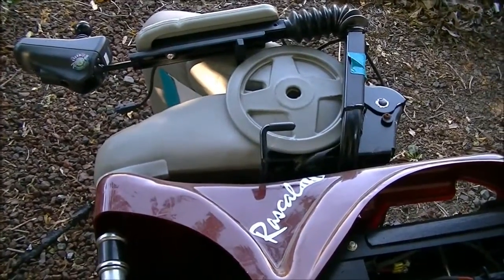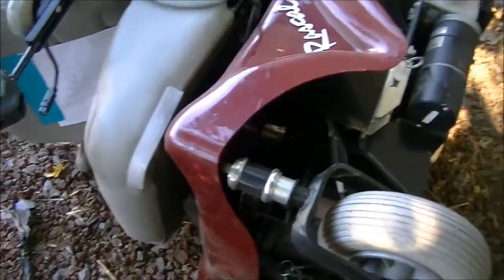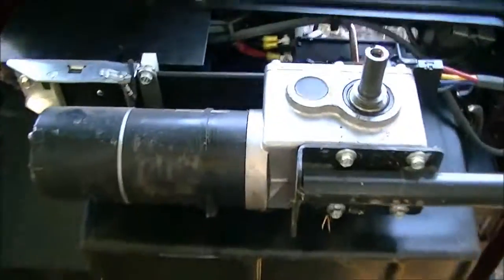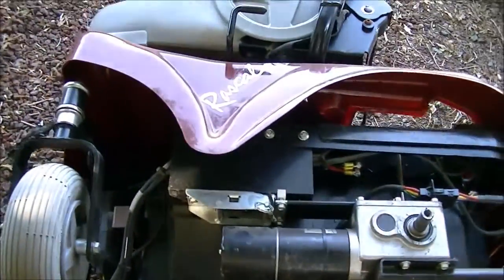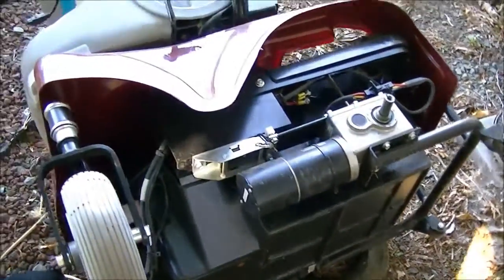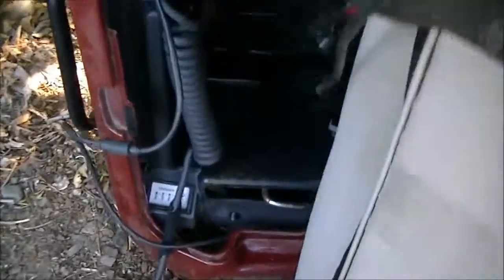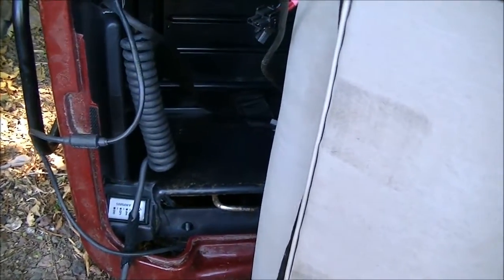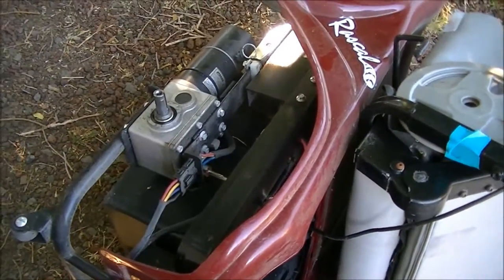4 Wheel Electric Bicycle Car Progress 3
I found an electric wheelchair that will be stripped for parts. The motors and gearboxes on these wheelchairs are perfect for my project. A very lucky find.